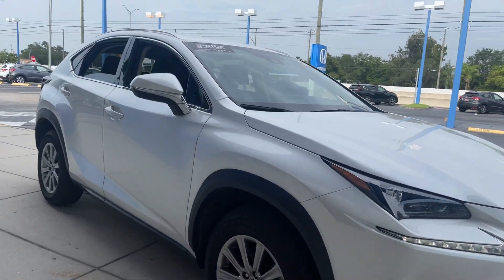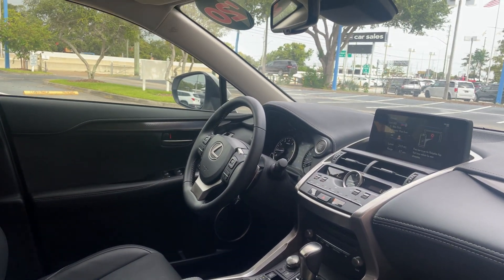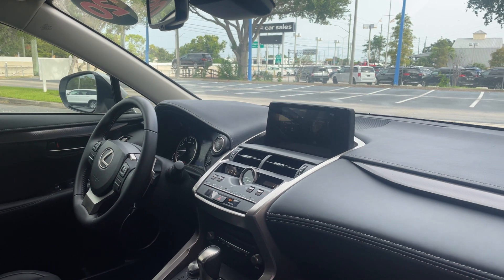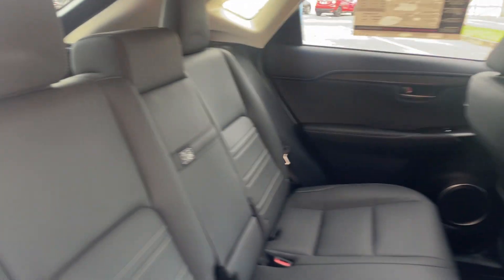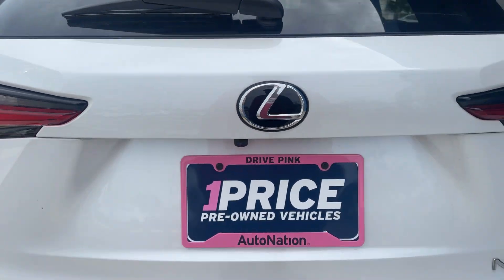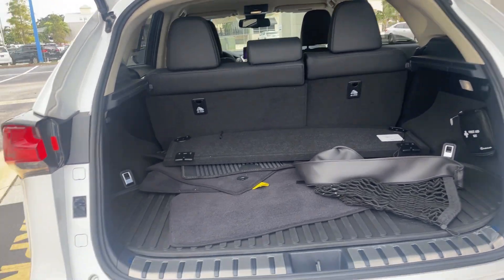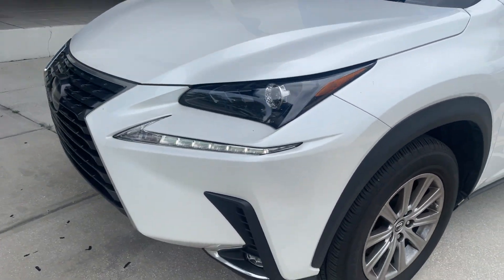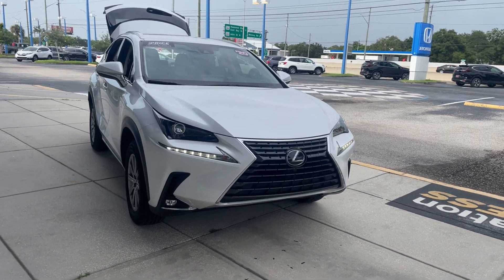2020 LEXUS NX 300 Pearl White SUV 2.0l Turbo I-4